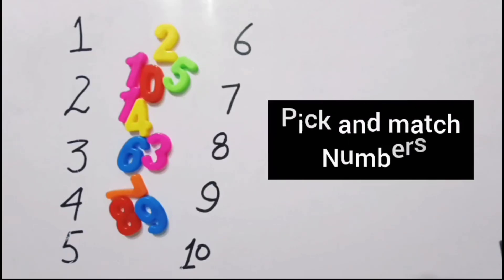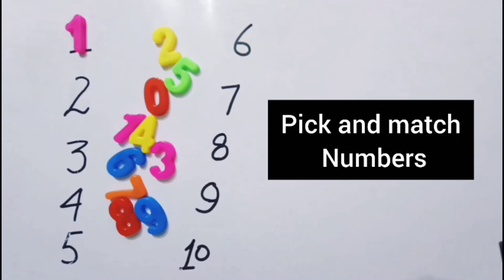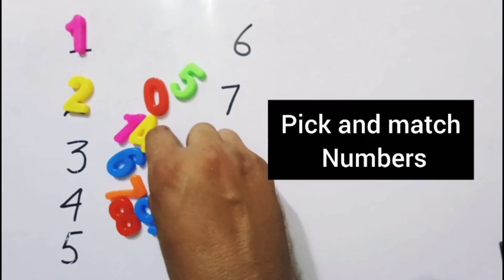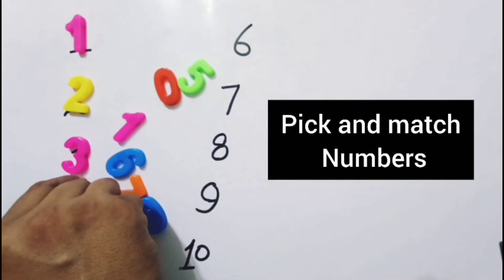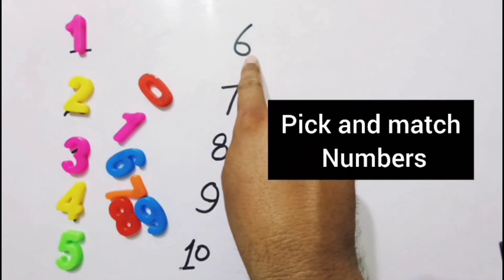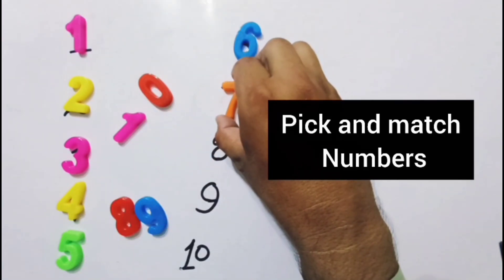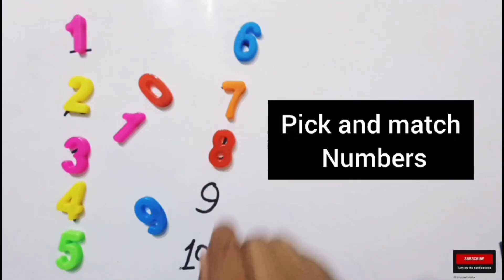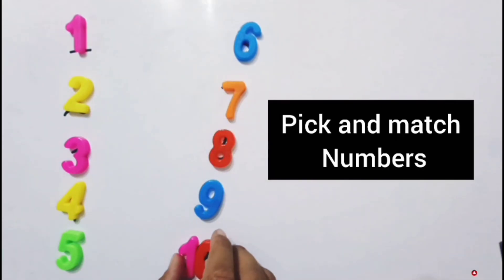Learn Numbers for Kids | Pick and Match the Numbers | Fun Learning#kidsvideo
Learn Numbers for Kids | Pick and Match the Numbers | Fun Learning
Number Learning Game for Children | Pick & Match Activity | Kids Education
Learn Numbers 1 to 10 | Pick and Match Numbers for Kids | Fun Learning Video
Preschool Number Learning | Pick & Match Game | Learn to Count for Kids

Welcome to Kids Fun TV20 🎉 – the best place for fun learning videos for toddlers, preschool, and kindergarten kids!

In this video, children will learn numbers in a fun and interactive way through a Pick and Match the Numbers game. This engaging activity helps kids:
✔ Recognize numbers (1–10)
✔ Improve counting skills
✔ Build memory and concentration
✔ Enjoy learning with colors, sounds, and animations

👶 Target Audience: Toddlers, Preschool, Kindergarten kids, and Early Learners.

✨ Perfect for parents and teachers looking for fun educational videos that make learning joyful!

Pick and match numbers game,
Number learning for toddlers,
Fun numbers activity for kids,
Counting numbers 1 to 10,
Preschool learning numbers,
Kindergarten number recognition,
Kids learning video numbers,
Interactive number game for children,